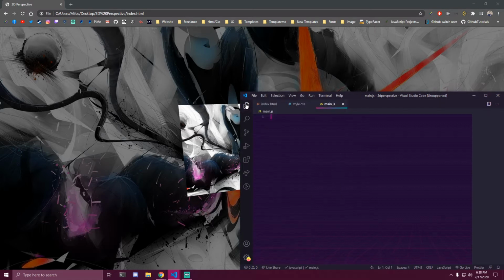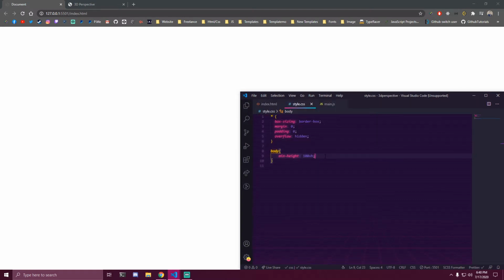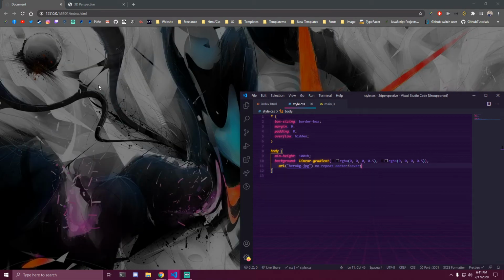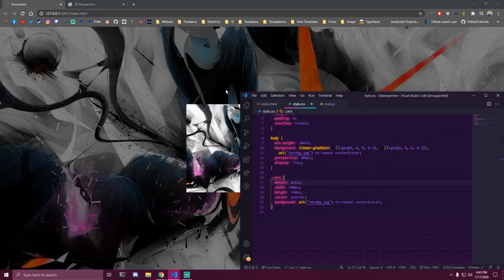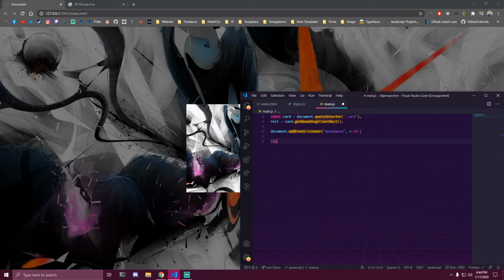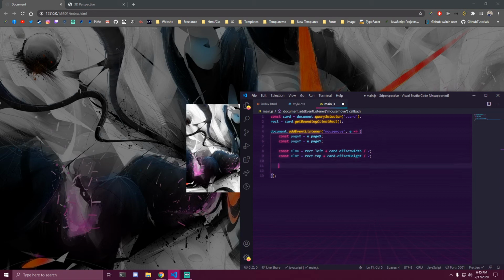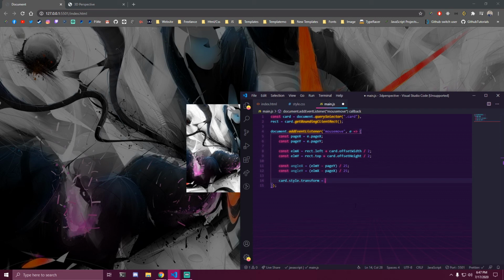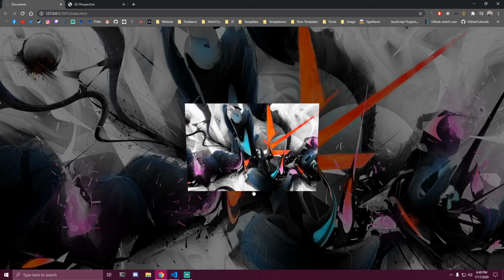3D Card Perspective Javascript